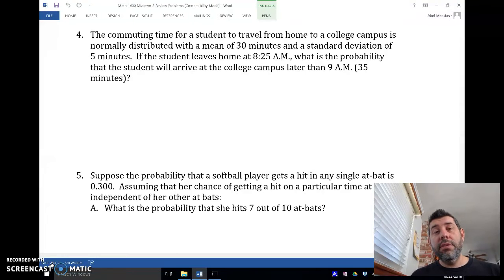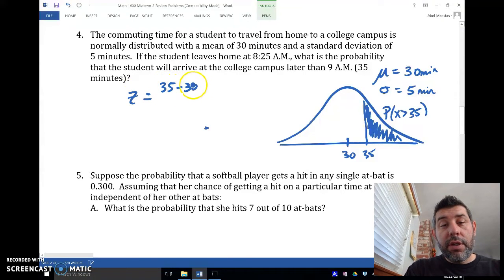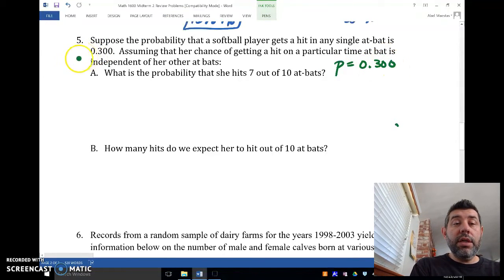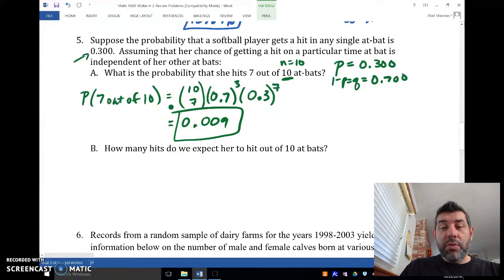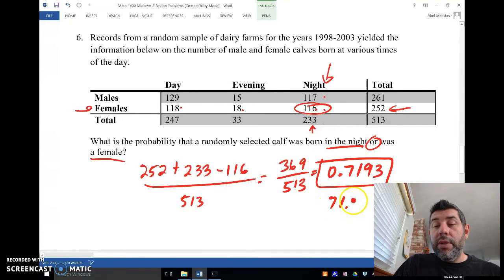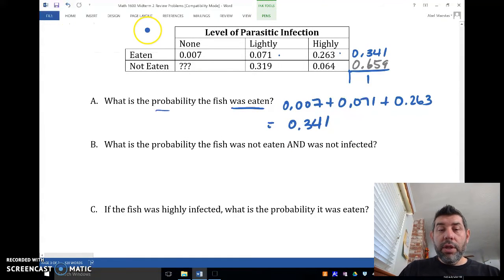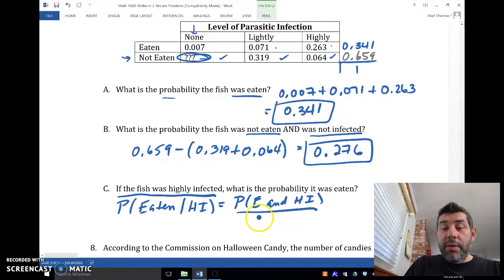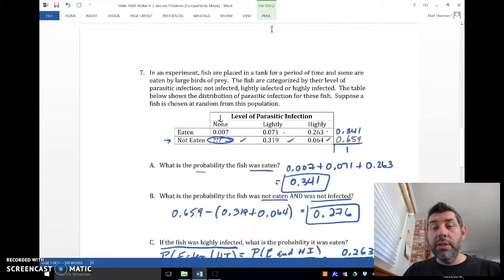Math 1600 Probability Exam Review Problems